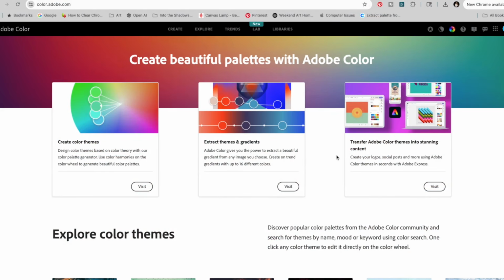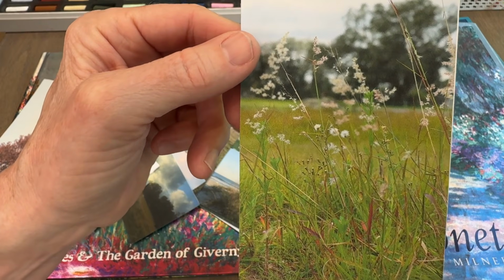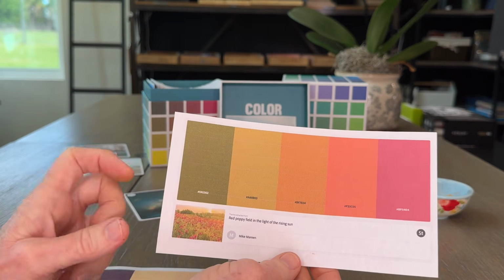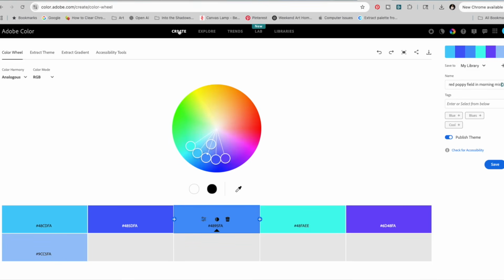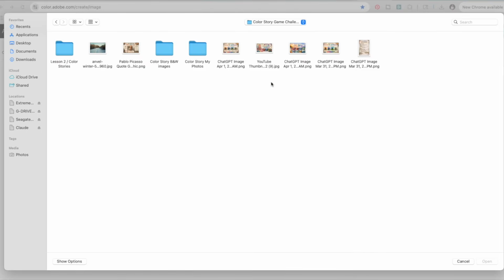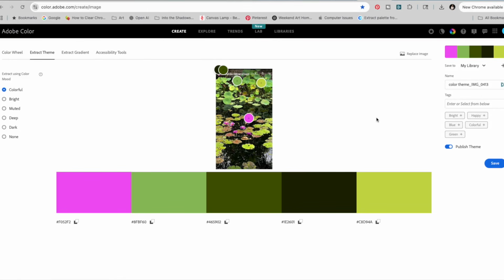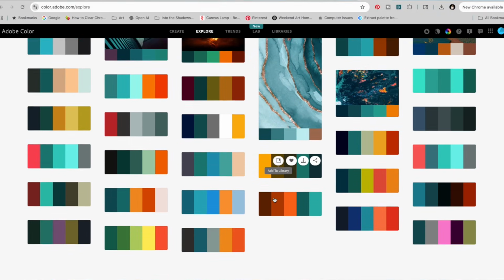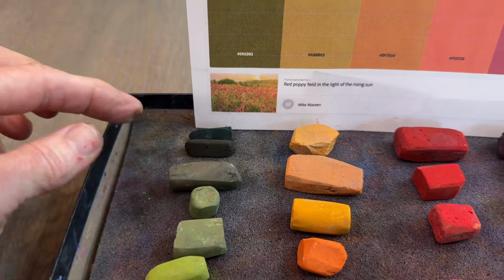My New Favorite Way to Pick Colors (and Why It Works So Well)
Stop guessing your colors. In this tutorial, I’ll show you my new favorite way to choose beautiful, harmonious color palettes using a simple (and fun) approach.

We’ll create this glowing pastel painting step-by-step using a custom palette—so you can see exactly how it works in real time.

At the beginning of this tutorial, I introduce you to the Color Cube concept and how powerful it can be for breaking out of old color habits and exploring new, expressive combinations. From there, I walk you step-by-step through this soft pastel painting, using a custom palette I created from Adobe Color. You’ll see exactly how these chosen colors guide decisions, simplify the process, and bring harmony to the final piece.

Keep an eye out for the next 3 paintings in this series using the Color Cube!!

This is such a fun way to loosen up, gain confidence with color, and discover new possibilities in your work. I can’t wait to see what you create!

Products & Materials Used:

Soft pastels (variety of brands – feel free to use what you have)
Pastel surface (Canson Velvet / Medium Gray)

Make Your Own Color Swatched for Free Using Adobe Color!

Feel free to substitute with your favorite materials—this is all about learning and enjoying the process.

✨ Just Starting with Soft Pastels?
Here’s my simple beginner supply list (no overwhelm):
(This is the same simple setup I recommend to my beginner students.)

🎨 Art Supplies I Use & Recommend
Many of you ask what supplies I’m using in my videos. I’ve organized all my favorite pastel supplies, papers, and studio tools here so you can easily find what you need: